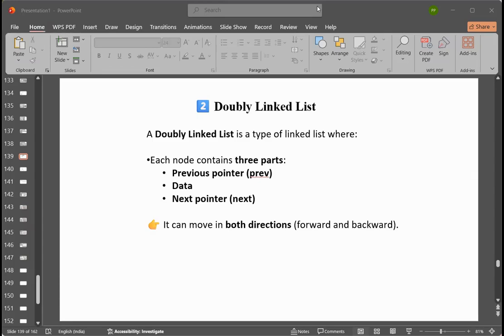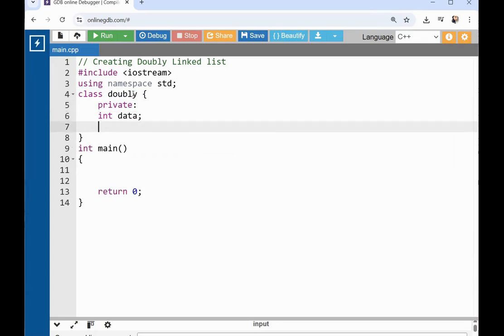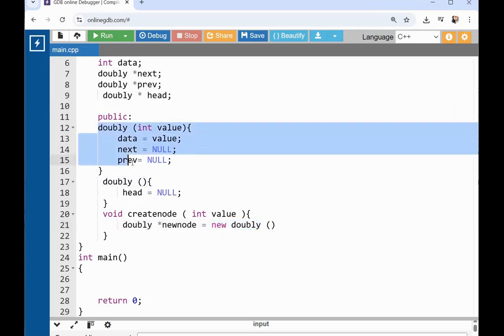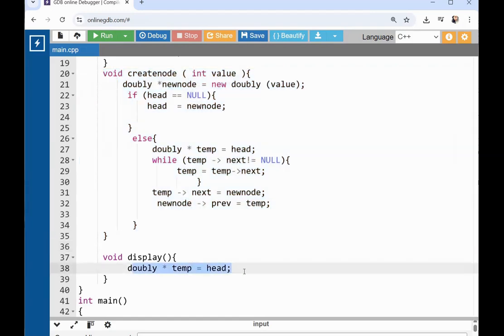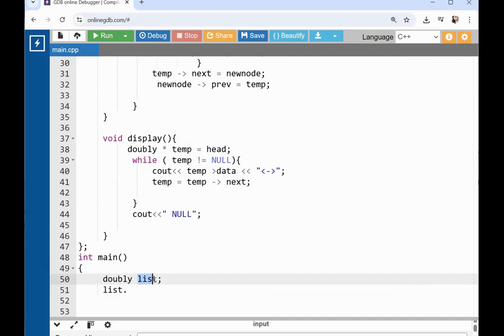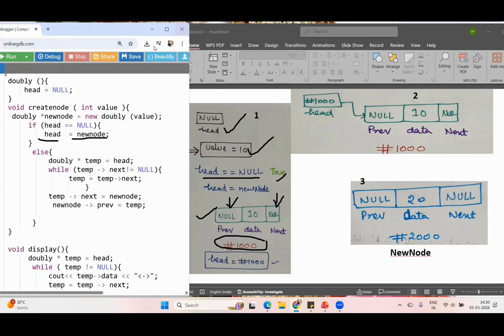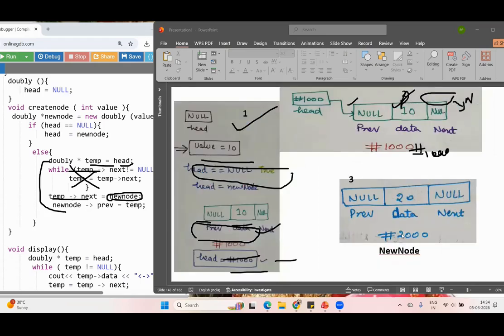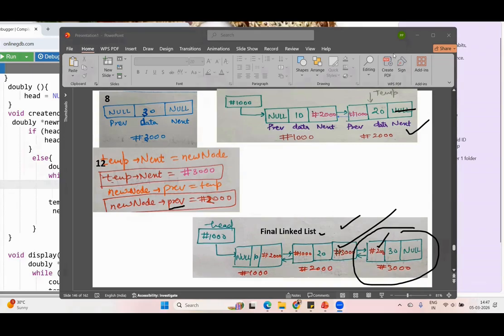Doubly Linked List Creation in C++ | Step by Step Tutorial for Beginners | DSA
In this video, we will learn how to create a Doubly Linked List in C++ step by step. A Doubly Linked List is a data structure where each node contains three parts: data, previous pointer, and next pointer, allowing traversal in both forward and backward directions.

This tutorial is perfect for beginners learning Data Structures and Algorithms (DSA) using C++. I explain the node structure, creation of nodes, linking nodes together, and the complete C++ implementation of a Doubly Linked List.

If you are preparing for coding interviews, college exams, or improving your programming skills, this video will help you understand the concept clearly.

Structure of a node

How to create nodes in C++

Linking nodes using previous and next pointers

Complete C++ code example

This video is part of the Linked List playlist on my channel “Learn with PR”, where we cover all Linked List concepts step by step.